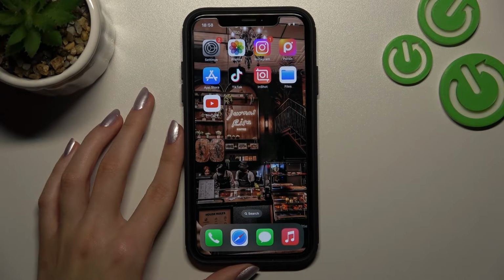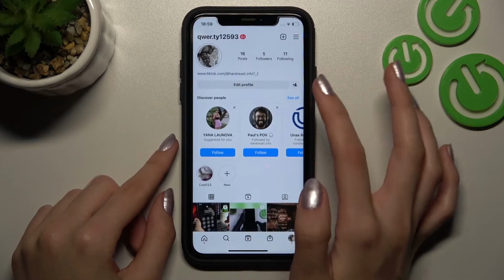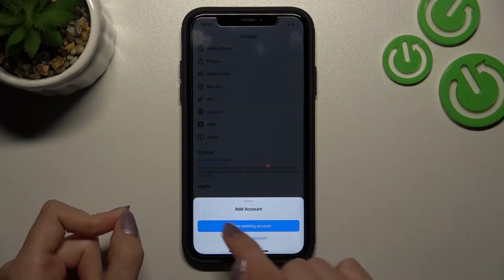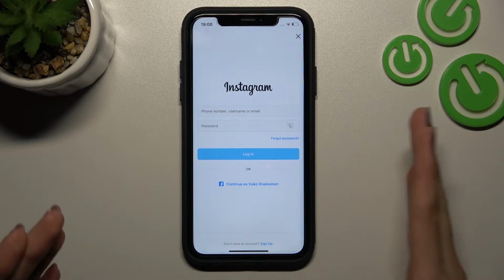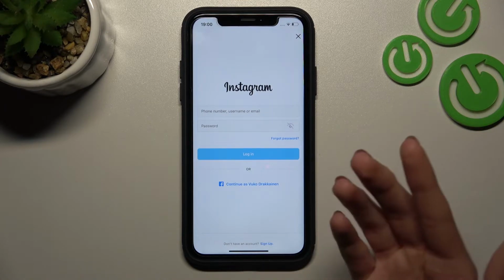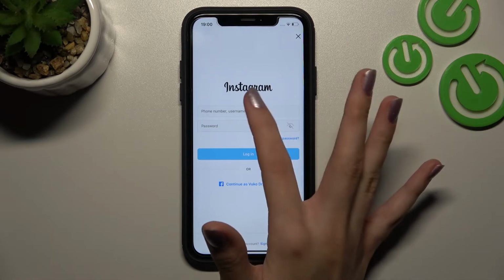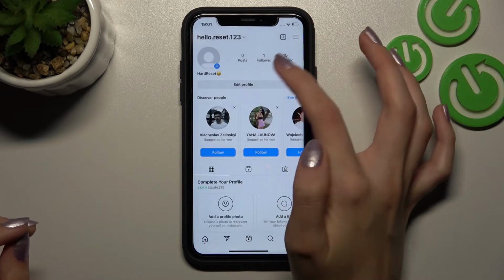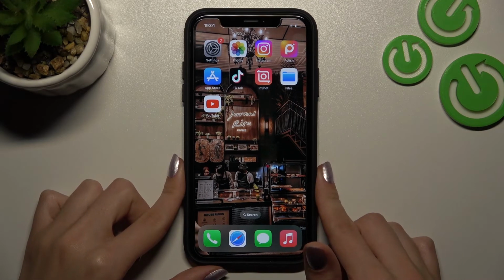How to Reactivate Instagram After Temporarily Deactivated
Find out more info about Instagram App:
Hi! If you want reactivate Instagram account after temporarily deactivated, you should watch this tutorial. If you have disabled your account, you will be very happy to know it is not gone for good, because you can re-enable your Instagram account. Watch this tutorial and find out how to reactivate your Instagram account easily. Visit our YouTube channel if you want to know more about Instagram app.

How to reactivate Instagram? How do I reactivate my Instagram after temporarily deactivated? How to reactivate Instagram account?